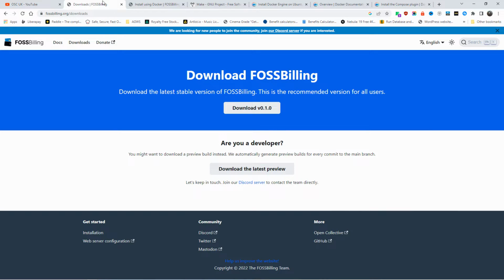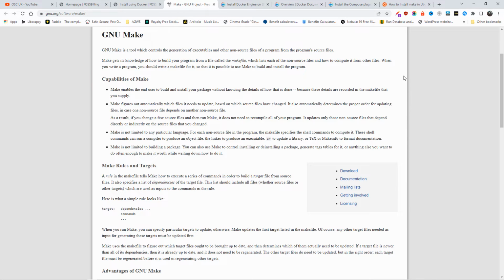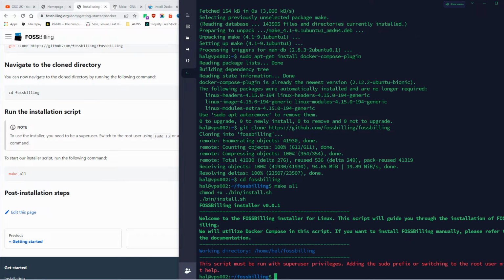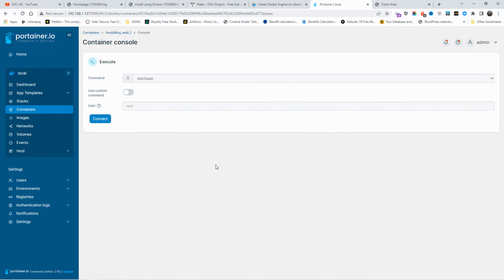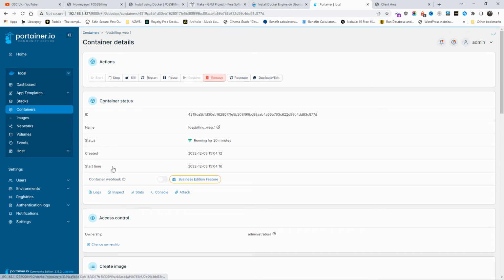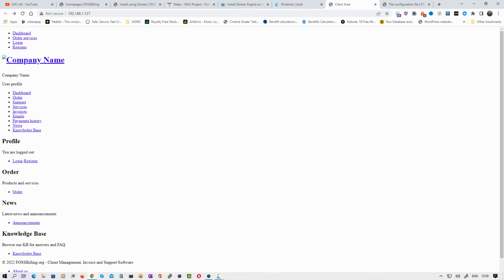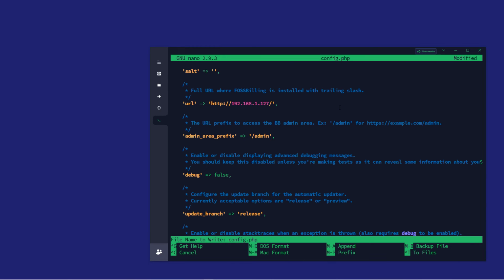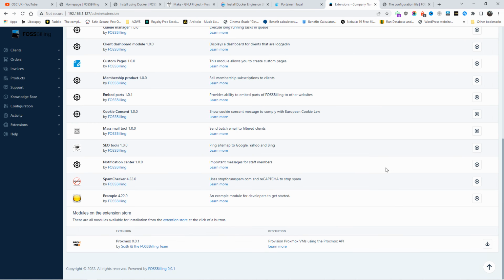How to Install Fossbilling on Docker | NOT FOR LIVE PRODUCTION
Sorry for the issues at the end of the video...

Technically run command
Sudo chmod 777 modules
but make sure you are inside the folder
/fossbilling/src/

Free and open-source billing and client management solution.
We don't encode any of our software, so you can be sure that you are in control of what runs on your infrastructure.